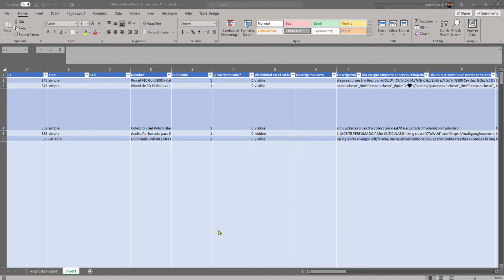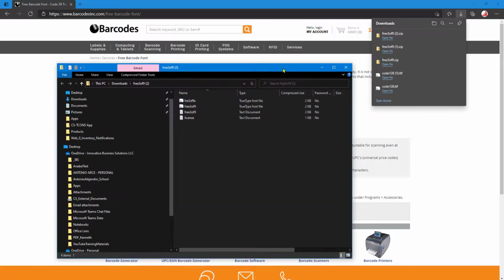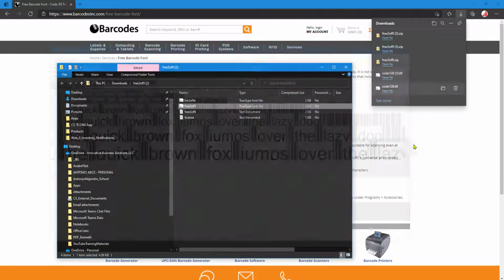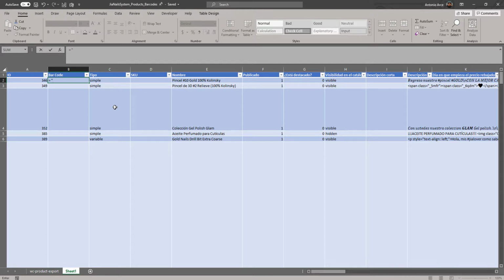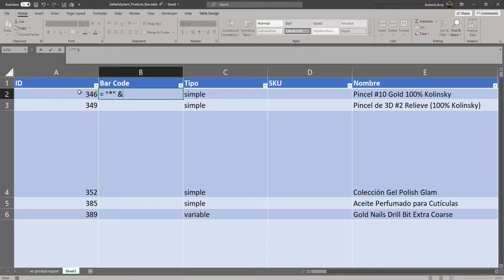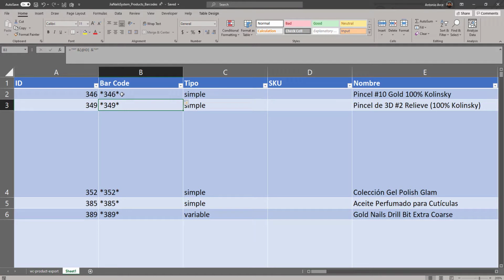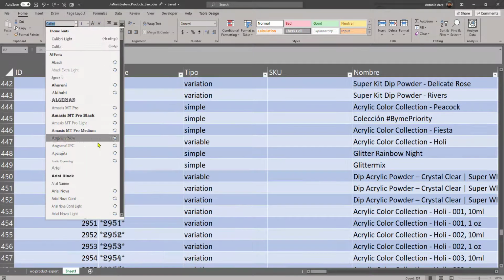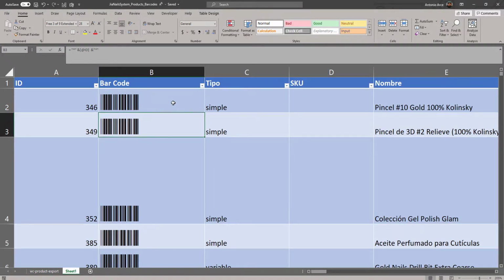Barcode - How to create Barcodes in Excel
In this video we will teach you how to create barcodes using excel in 4 minutes.